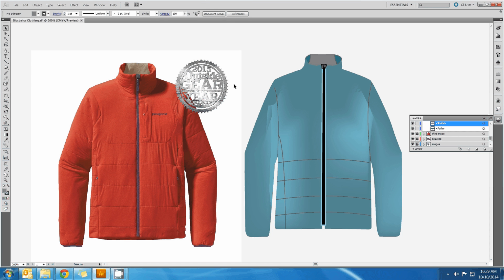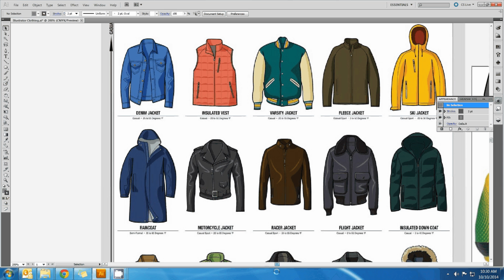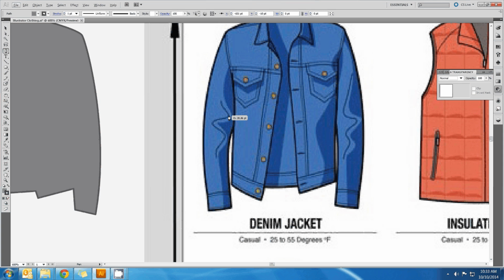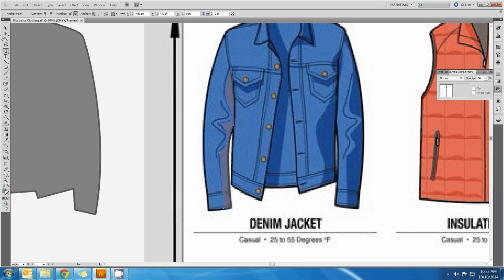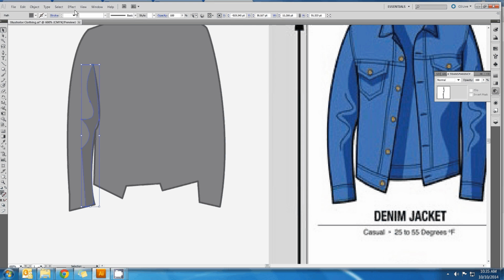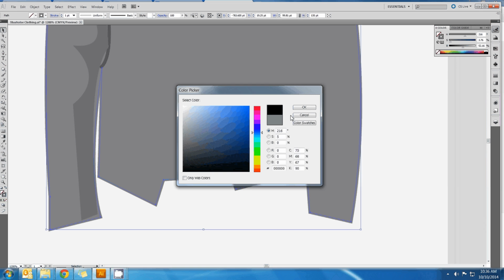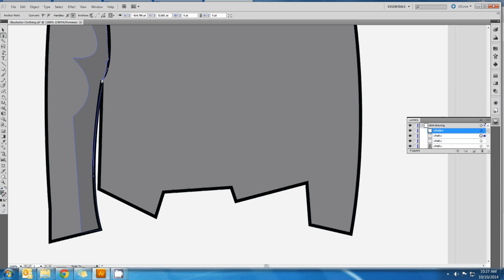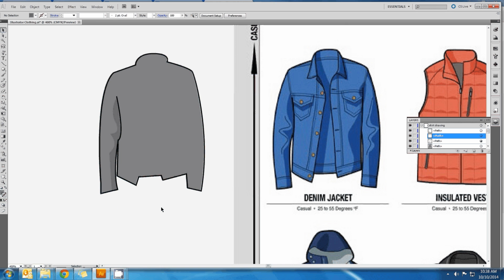Illustrator Tutorial Clothes Design 3